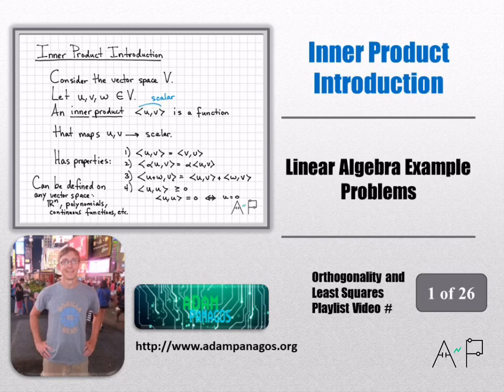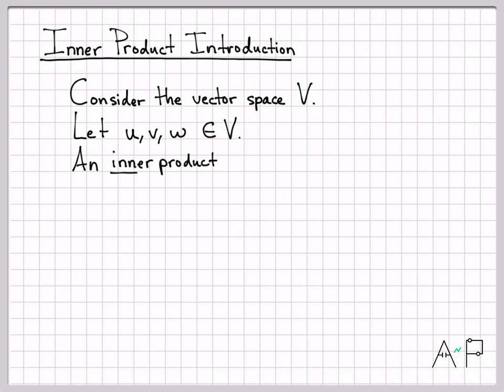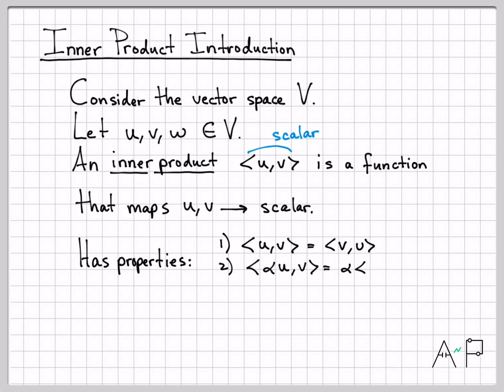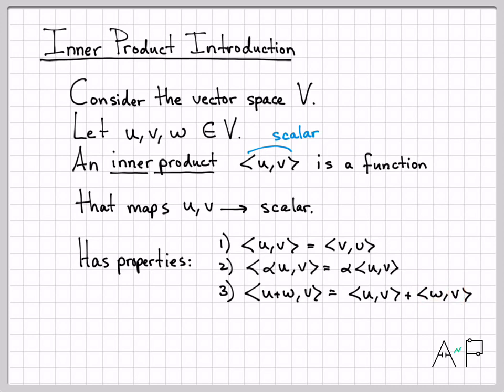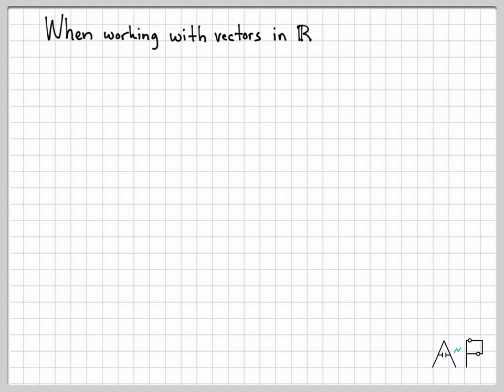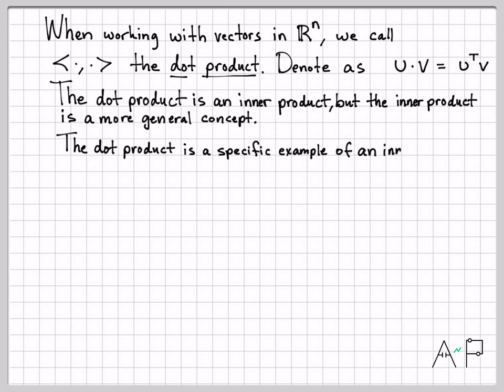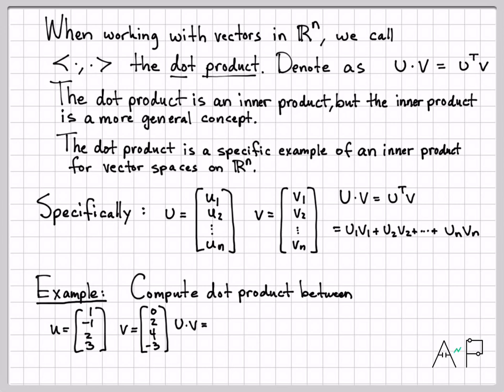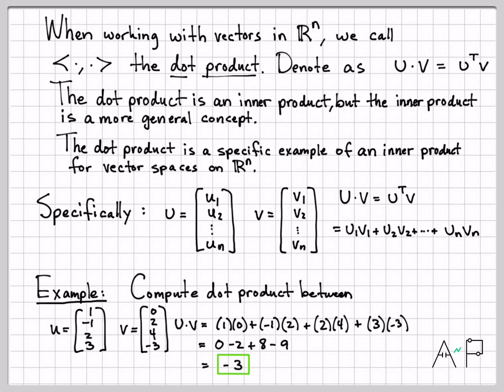Inner Product Introduction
The inner product, defined on some vector space V, is a function that maps two vectors to a scalar.  The inner product between vector x and y is denoted {x,y}.  The inner product has 4 properties that we discuss.  For the special case where the vector space is Rn, the inner product is the dot product.  For this special case, the dot product between vectors x and y is simply xy^T (i.e. the product of x with the transpose of y).  We work an example of computing the dot product between two vectors.